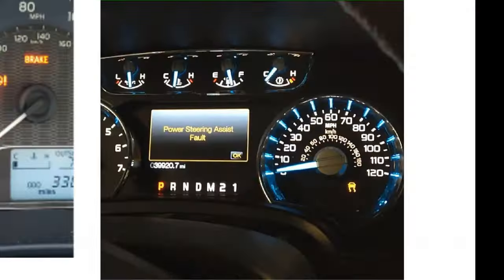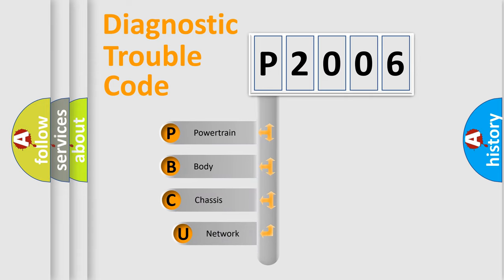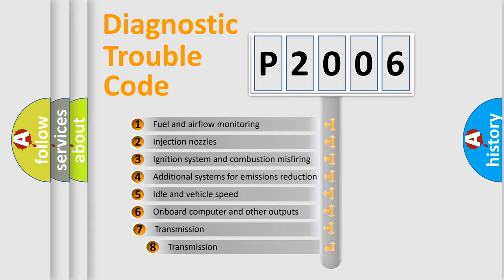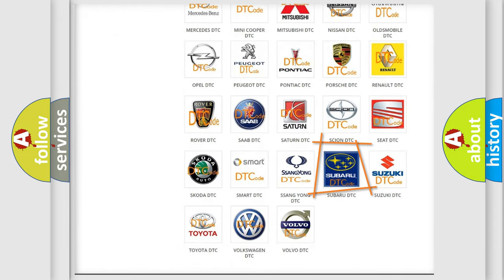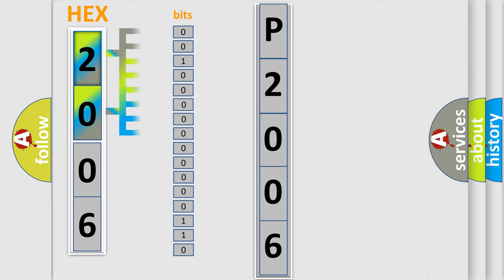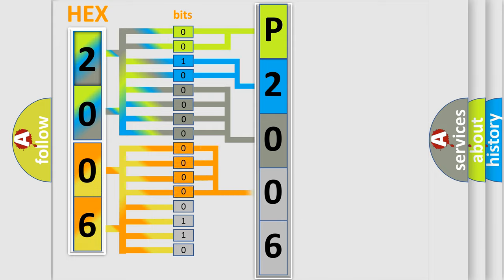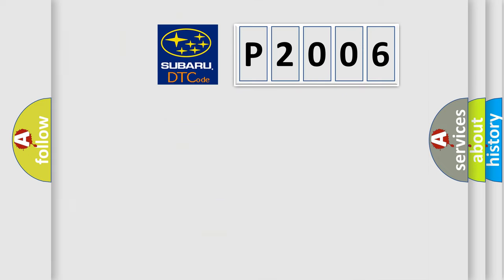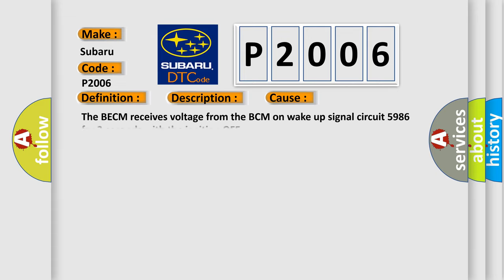DTC Subaru P2006 Short Explanation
Contents:
0:21 Basic DTC analysis according to OBD2 protocol standard.
1:48 Insight into programming
2:58 A diagnostically understandable description of the Diagnostic Trouble Code
3:05 Basic error definition

Make:
Subaru
Code:
P2006
Definition:
Battery Energy Control Module High Speed Communication Enable Circuit High
Description:
The system voltage is between 9-18 volts.Ignition key OFF.
Cause:
The BECM receives voltage from the BCM on wake up signal circuit 5986 for 3 seconds with the ignition OFF.